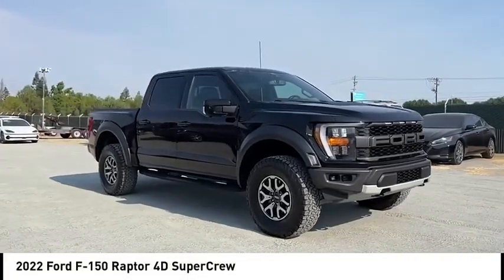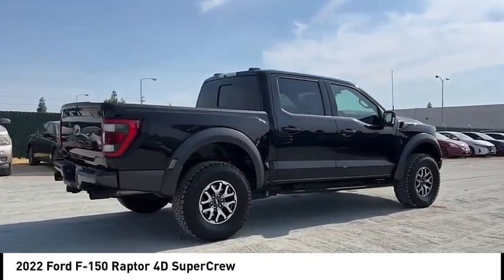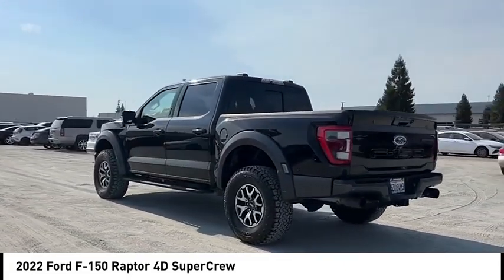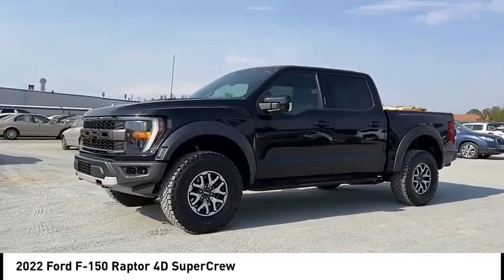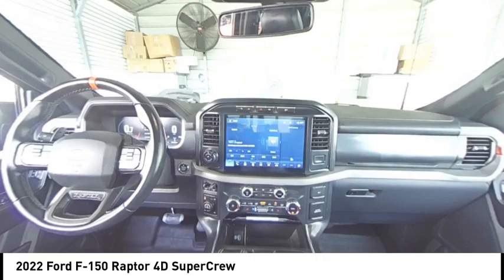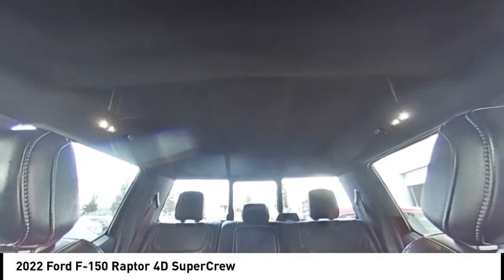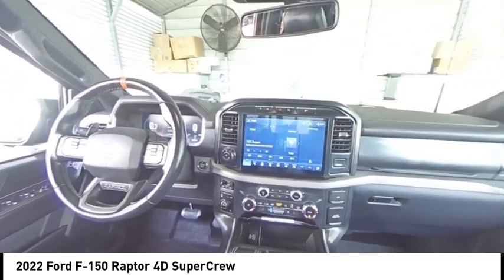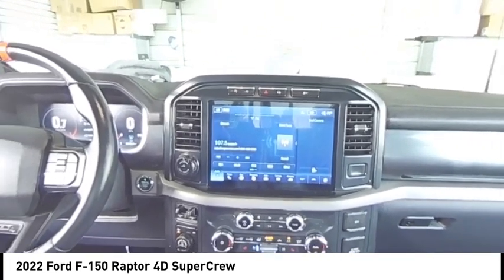2022 Ford F-150 VIN NFA96021PK Used FRESNO HYUNDAI LITHIA VISALIA MADERA CLOVIS REEDLEY DINUBA SHAV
2022 Ford F-150 Raptor 4D SuperCrew - Stock#: NFA96021PK - VIN#: 1FTFW1RG9NFA96021

Check out this 2022 Ford F-150.   Welcome to Lithia Hyundai of Fresno. Your home to an unique experience, with over 400+ vehicles to choose from.brbrOur non-commissioned sales staff will focus on your needs and experience when shopping with us, and we are proud to provide our guests with a simple, fast, and transparent purchasing process.brbrThis beautiful gem with low miles was meticulously inspected and reconditioned by our Certified Service Team. Lithia Hyundai of Fresno offers an Exclusive 150-Point Vehicle Inspection, Premium Tire and Brake Reconditioning Standards, Third-Party Price Validation, and a Vehicle History Report.brbrCome to Lithia Hyundai of Fresno where Used cars are like NEW.brbrMUST SEE IN PERSON TO SEE THE TRUE VALUE.brbr. Recent Arrival! CARFAX One-Owner. Odometer is 17814 miles below market average! 3.5L V6 EcoBoost 10-Speed Automatic 4WD Multi Point Safety and Mechanical Inspection Performed By Certified Technician, New Filters, Fresh Oil Change, Detailed Interior and Exterior for Delivery. Contact the dealership today.